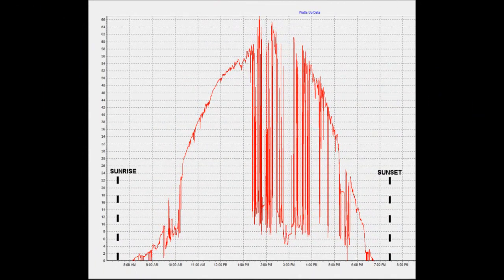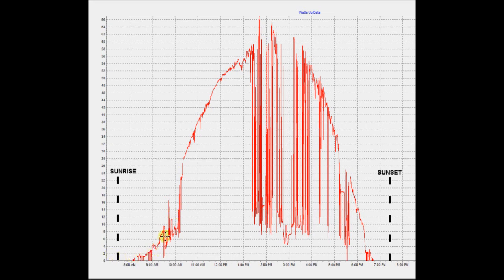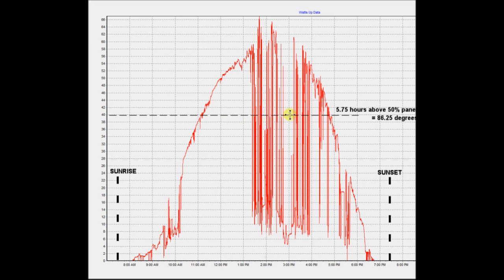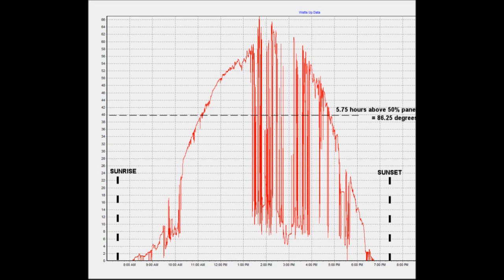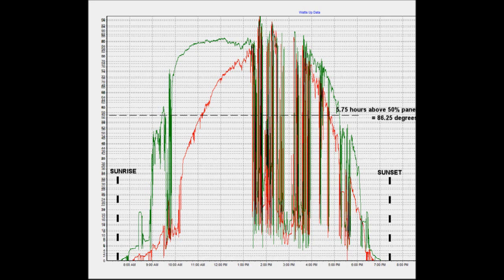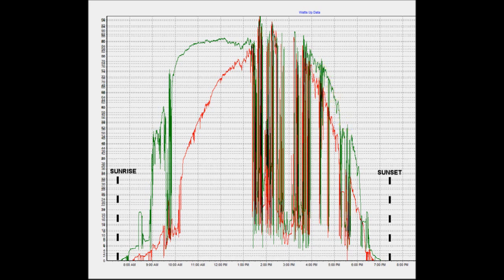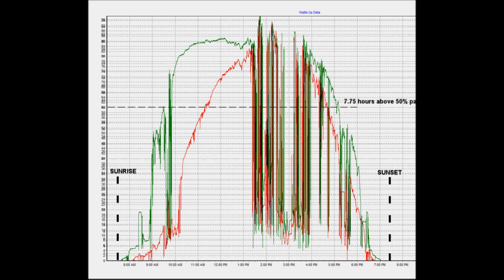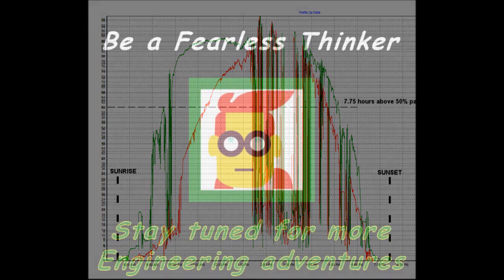Part 3: Spring Solar PV Shading Study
A test to compare solar tracking to fixed panels.  Results were 42% production advantage which will only increase as the days get longer.